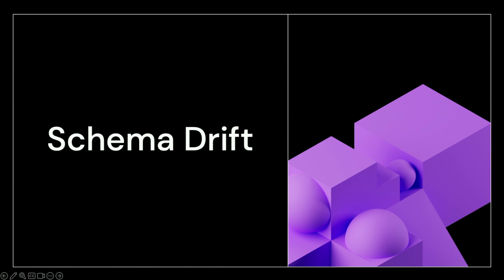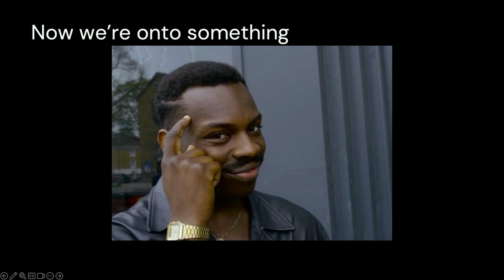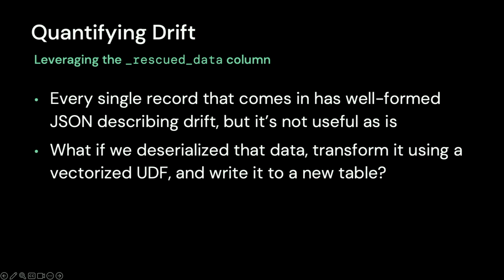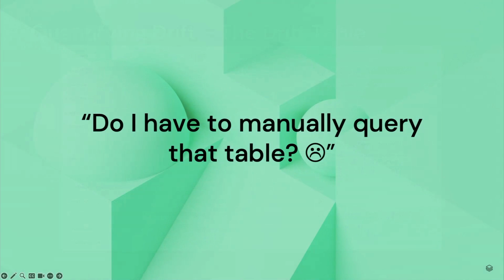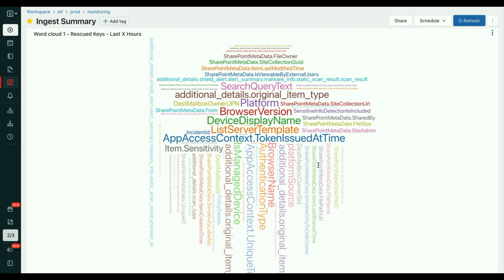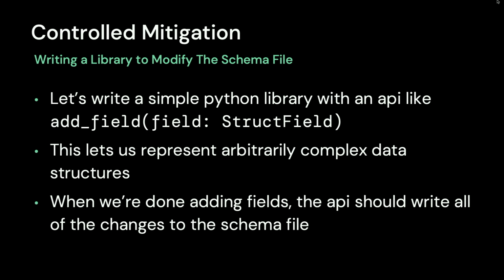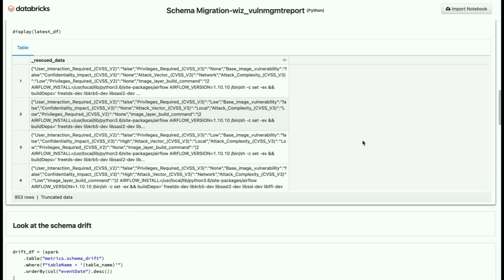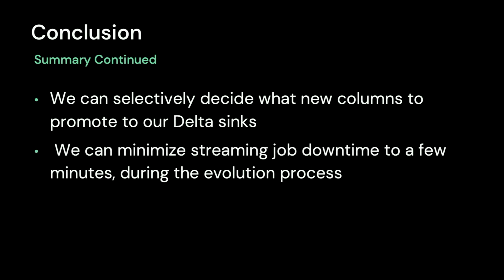Streaming Schema Drift Discovery and Controlled Mitigation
When creating streaming workloads with Databricks, it can sometimes be difficult to capture and understand the current structure of your source data. For example, what happens if you are ingesting JSON events from a vendor, and the keys are very sparsely populated, or contain dynamic content? Ideally, data engineers want to "lock in" a target schema in order to minimize complexity and maximize performance for known access patterns. What do you do when your data sources just don't cooperate with that vision? The first step is to quantify how far your current source data is drifting from your established Delta table. But how?

This session will demonstrate a way to capture and visual drift across all your streaming tables. The next question is, "Now that I see all of the data I'm missing, how do I selectively promote some of these keys into DataFrame columns?" The second half of this session will demonstrate precisely how to do a schema migration with minimal job downtime.

Talk by: Alexander Vanadio